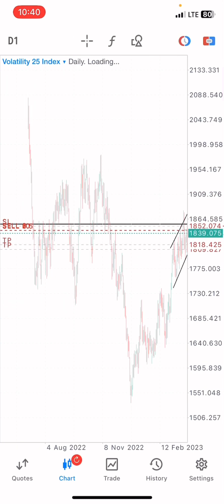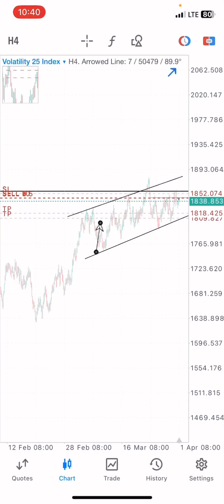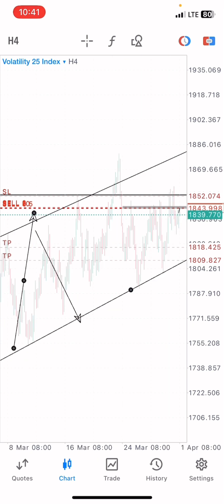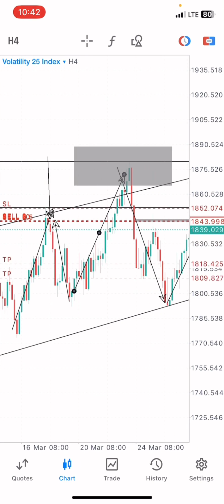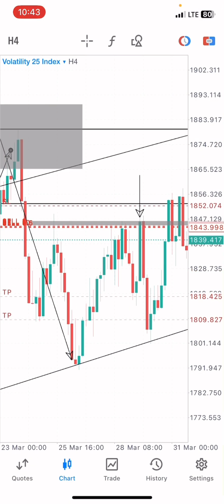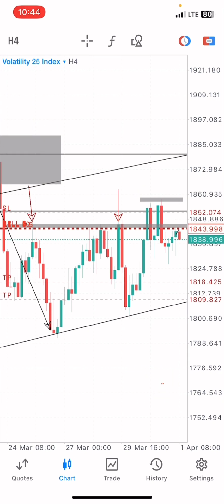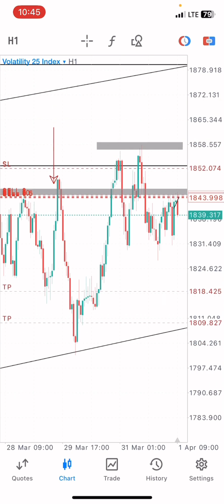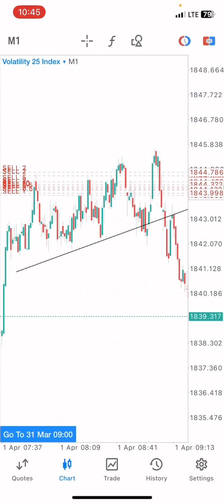Never lose again using this synthetic indices flipping strategy!